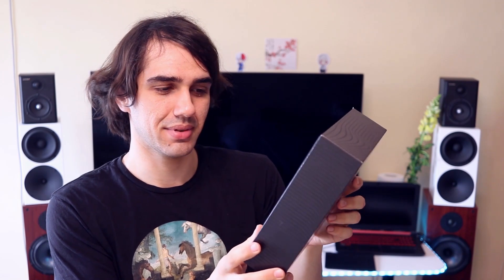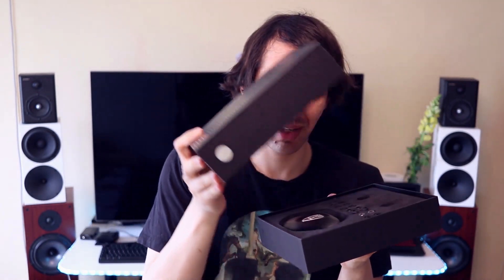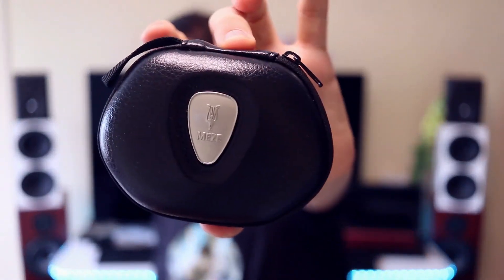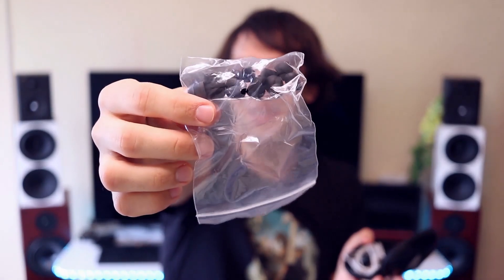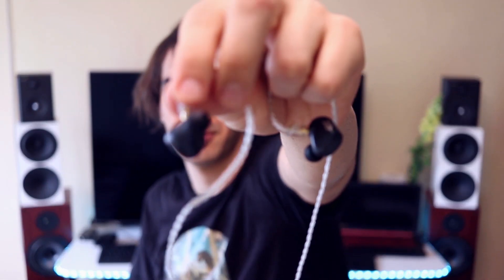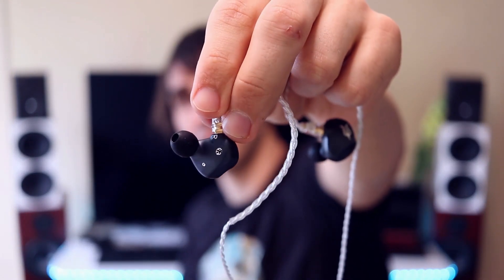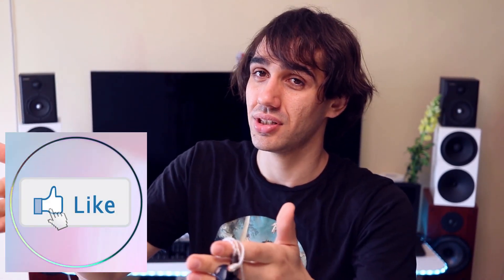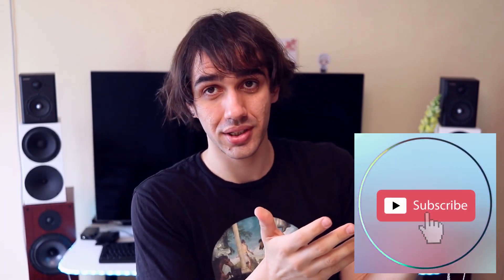Meze RAI PENTA Earphones Review - Romania's Finest In-Ear Monitors